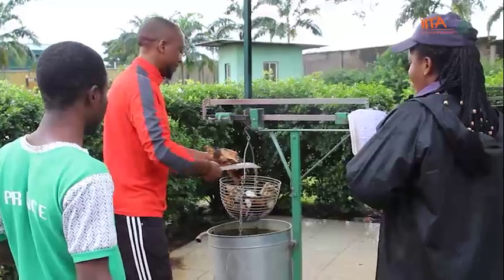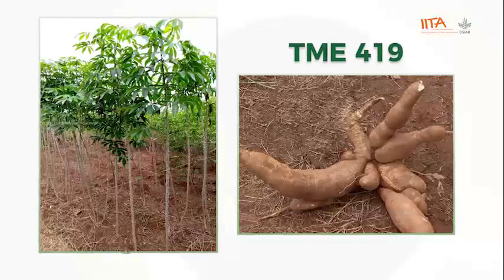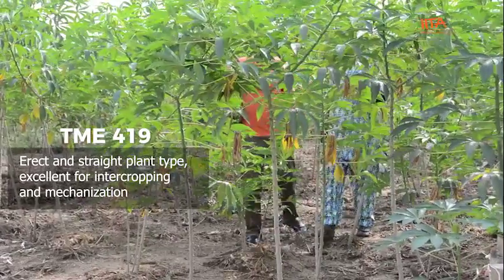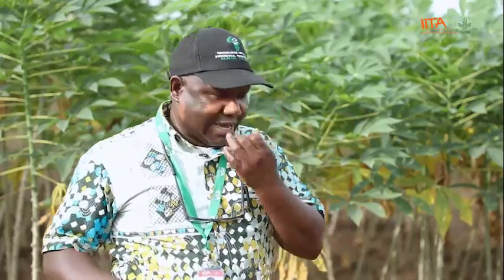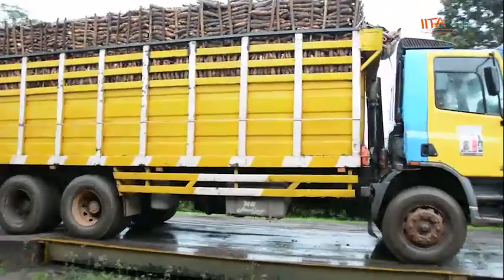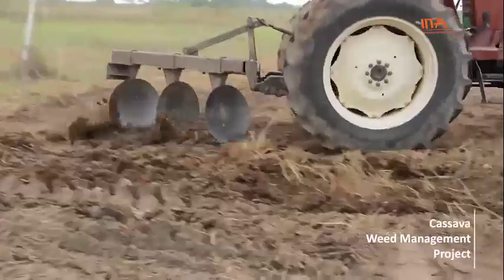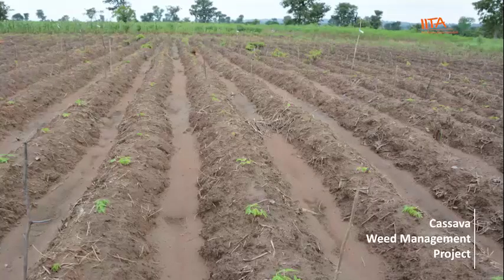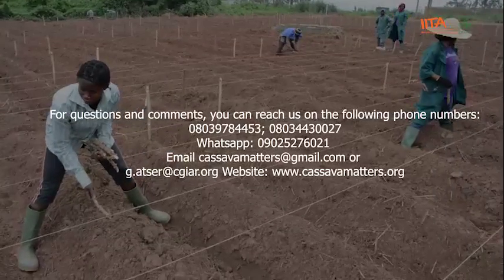Cassava Matters Episode 12 - Cassava Varieties (TME 419)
How does the International Institute of Tropical Agriculture (IITA) develop new and improved cassava varieties? How is TME 419 different from Dixon, Fine Face, Farmers pride, Ayaya, Sunshine and others? What is the history behind TME 419?

All these and many other questions are answered today on Cassava Matters by Peter Iluebbey, the International Trials Manager of the Cassava Breeding Unit of IITA.